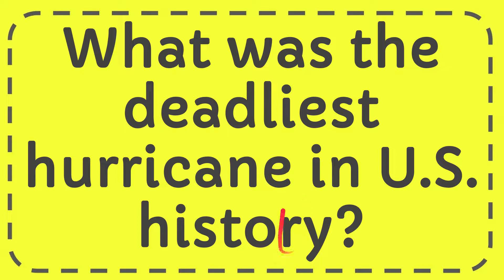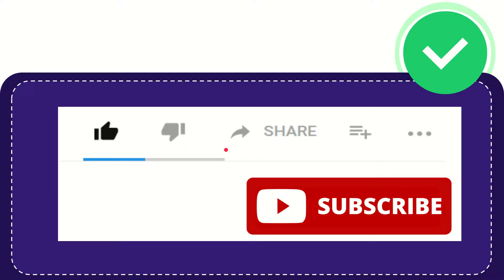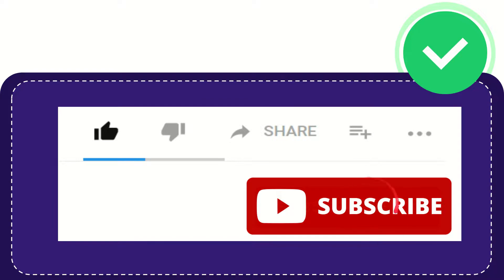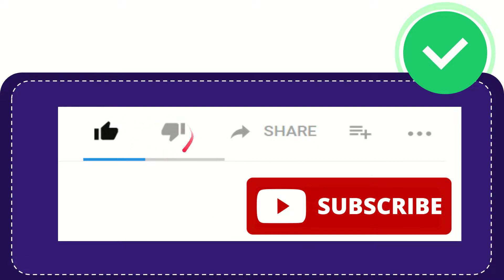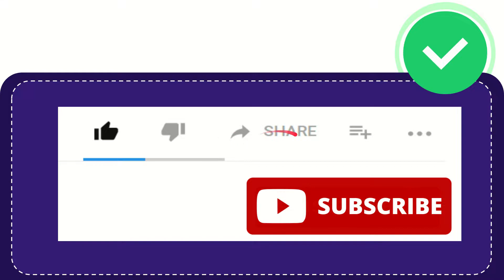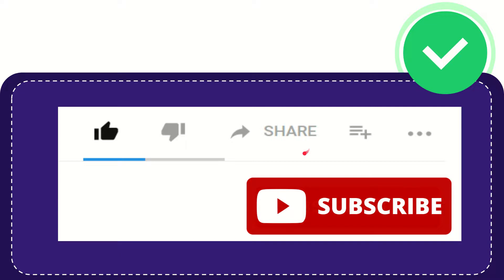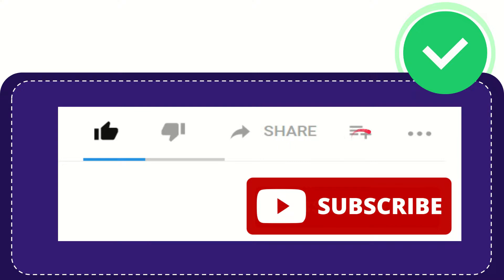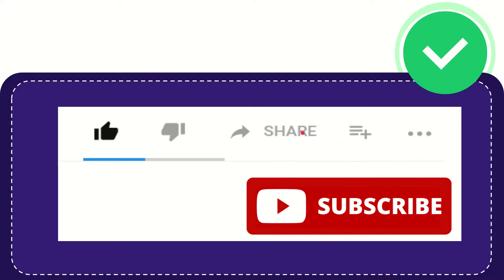What was the deadliest hurricane in U S history?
What was the deadliest hurricane in U S history? NEW VIDEO#